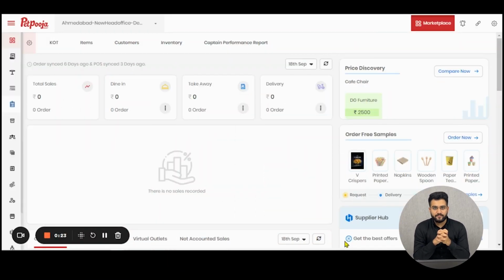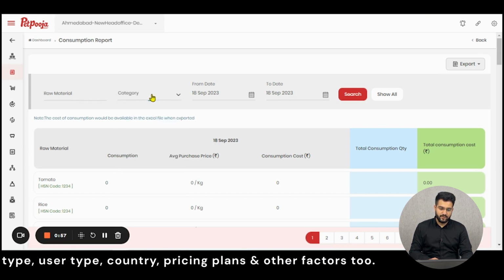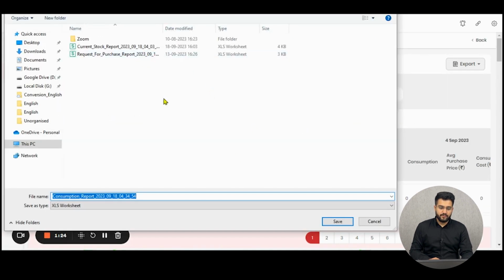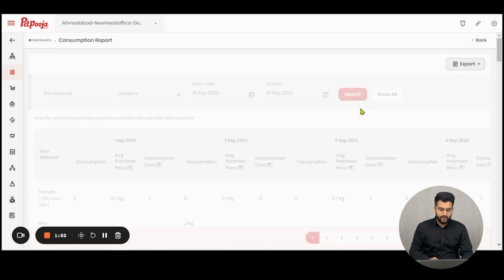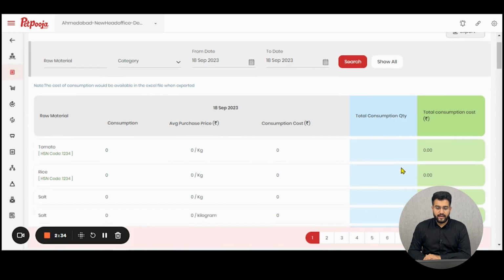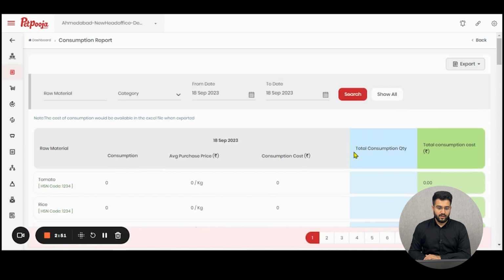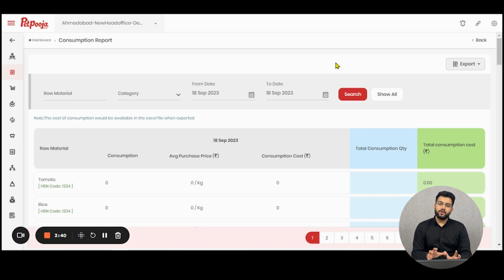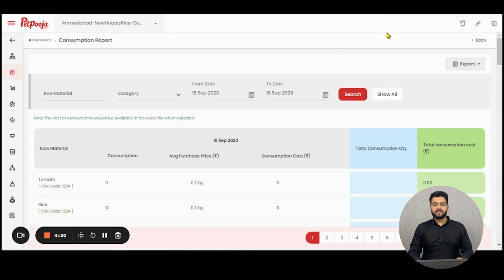Petpooja | Consumption Report | English